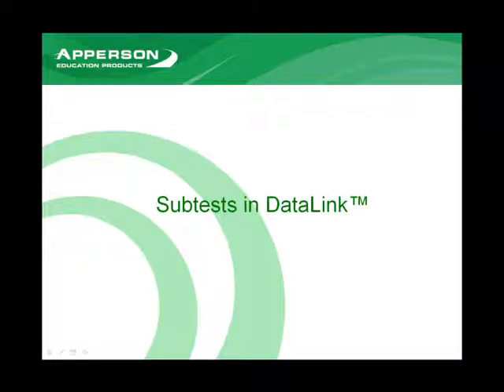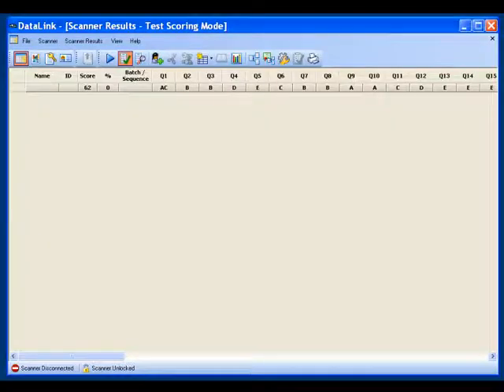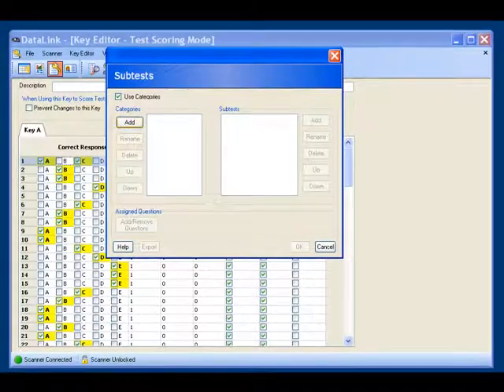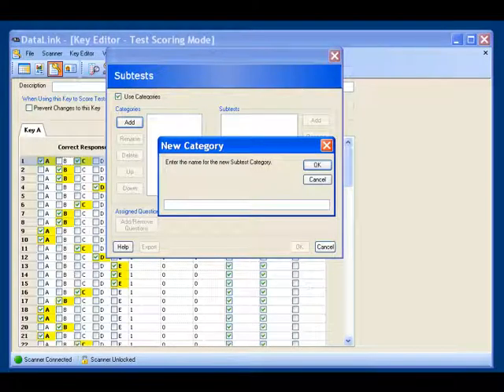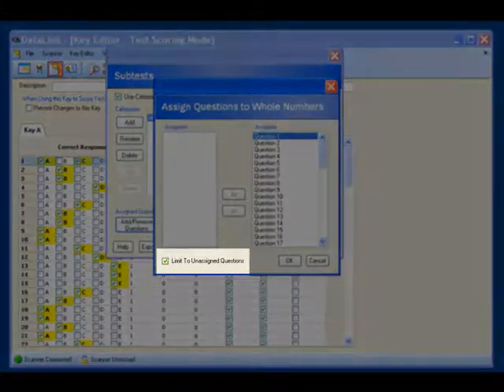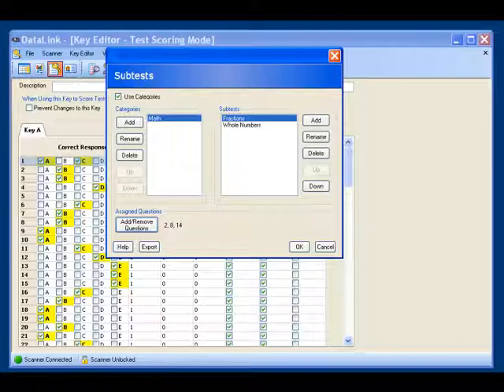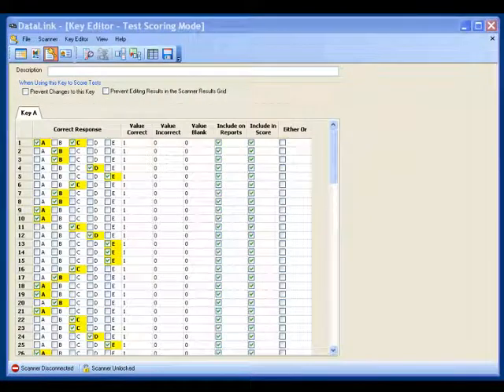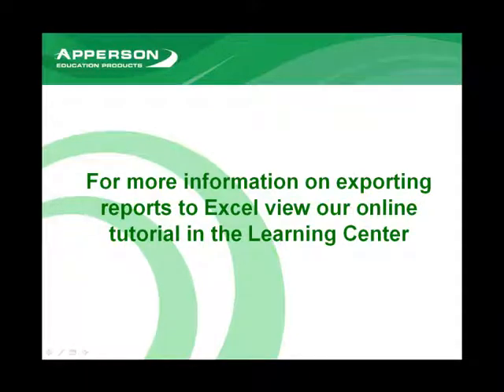How to Add and Use Subtests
The DataLink™ program will allow you to create and assign subtests. Creating Subtests allows teachers to align different units or chapter questions to various test questions to see how students preformed in the various areas. The reports will show the instructors the scores in each subtest section and inform them if there were specific topics or sections that the students were struggling with. This step-by-step video demonstrates how to create the subtests and align them with their test questions.  To view Apperson's full line of products, video tutorials with closed captions and additional resources visit us